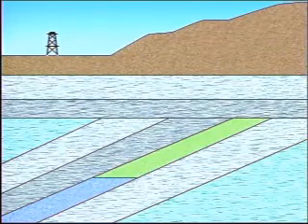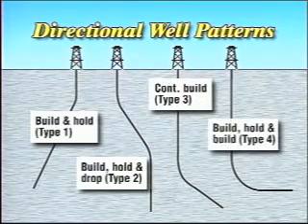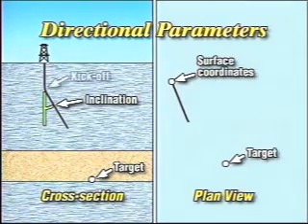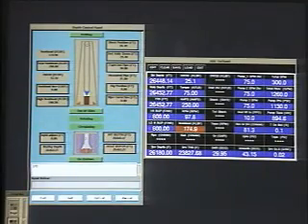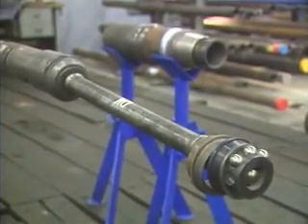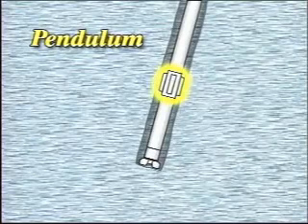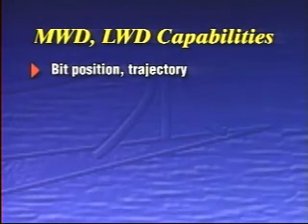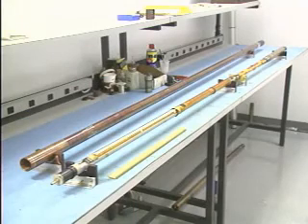Directional Drilling Part 1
In this video, we'll explore the world of directional drilling, a game-changing technology that has revolutionized the oil and gas industry.

Directional drilling allows drillers to deviate from the traditional vertical wellbore, enabling them to reach reservoirs that were previously inaccessible. This technique has increased drilling efficiency, reduced costs, and improved overall well performance.

We'll cover the basics of directional drilling, including:

The different types of directional drilling (e.g. horizontal, deviated, and multilateral drilling)
The tools and equipment used in directional drilling (e.g. drill bits, mud motors, and measurement-while-drilling (MWD) tools)
The benefits and challenges of directional drilling

Whether you're a drilling engineer, a geologist, or simply interested in the oil and gas industry, this video will provide you with a comprehensive understanding of directional drilling.

So, watch now and learn how directional drilling is changing the face of the oil and gas industry!